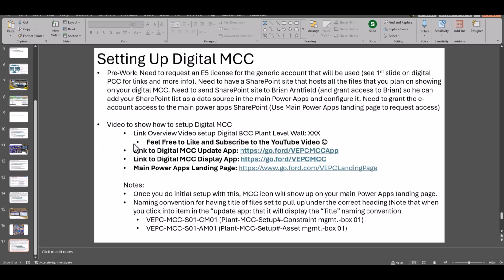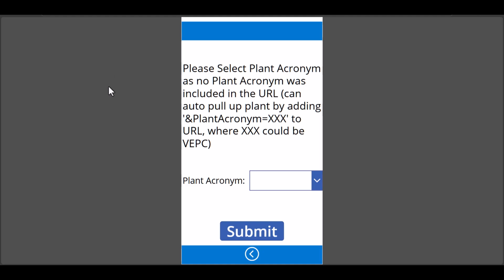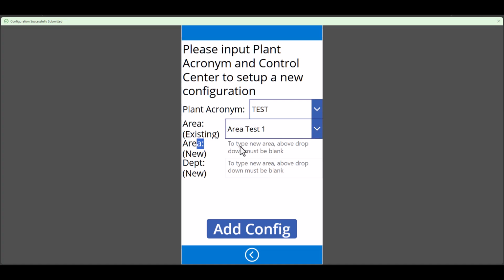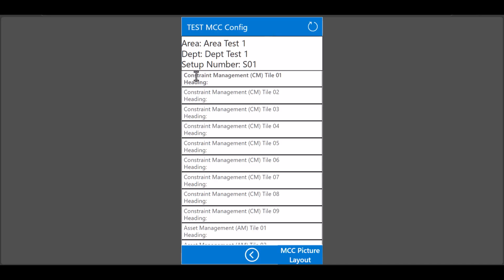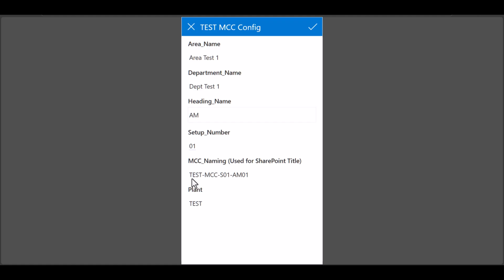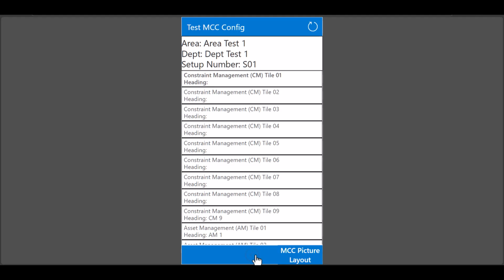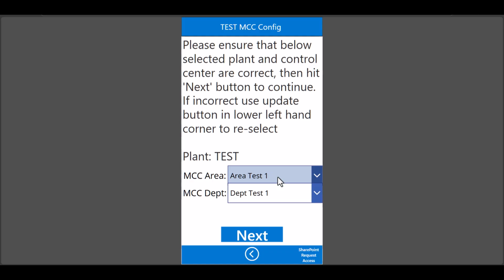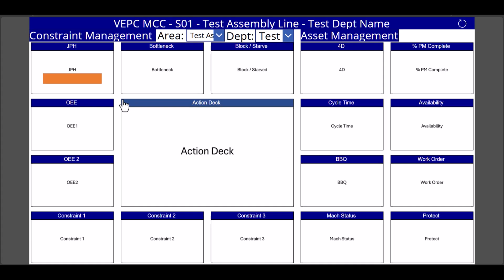10 Digital Control Center MCC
Digital Control Centers MCC How To